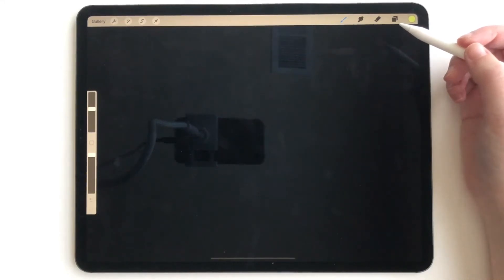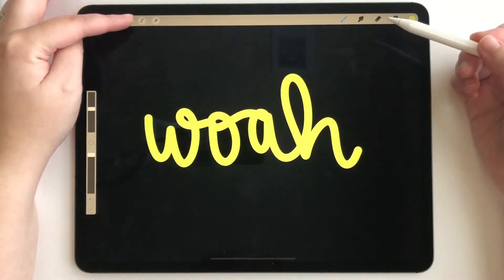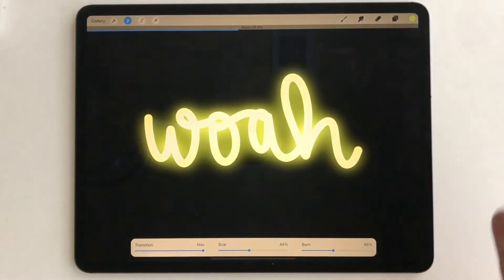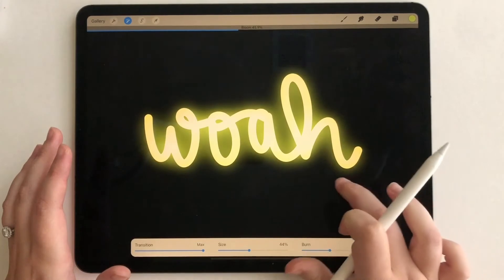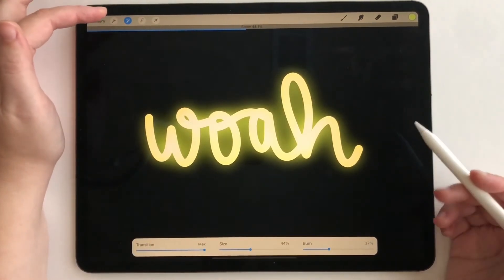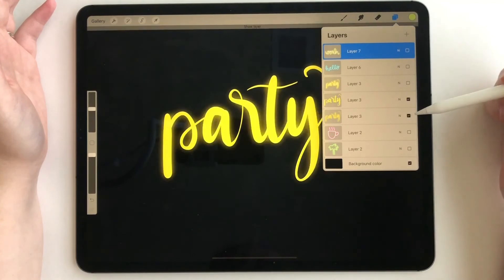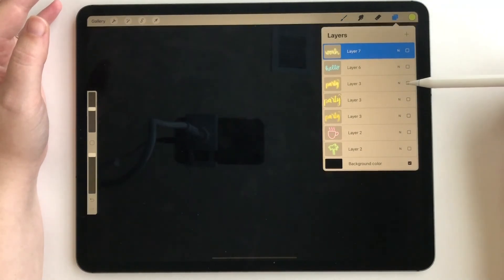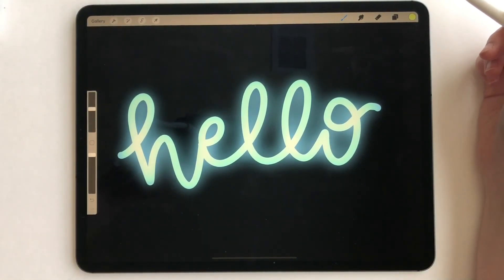How To Glow Objects Neon In Procreate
Have you ever wanted to make your objects glow in Procreate? Or create a fun and unique neon effect in your artwork? You can turn anything from illustrations to lettering neon in Procreate once you learn the technique.

SHOP MY DIGITAL PRODUCTS:

WHAT I'M USING:

12.9 iPad Pro (3rd Gen)